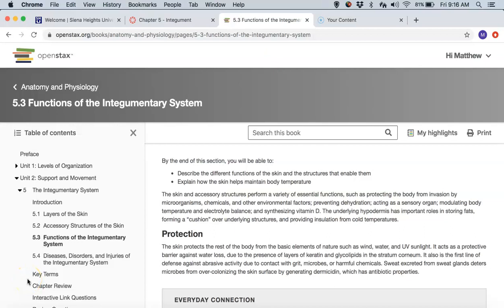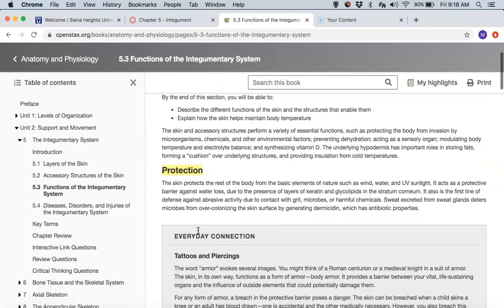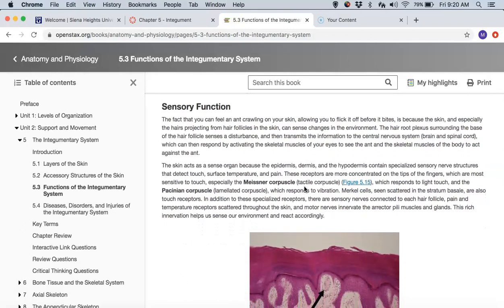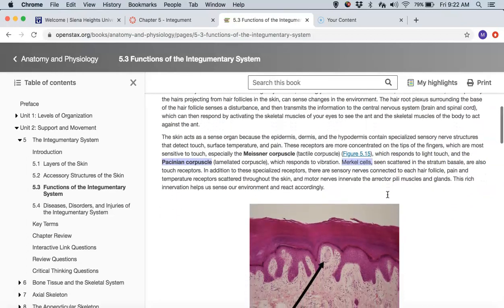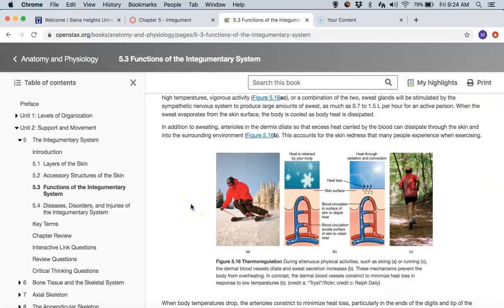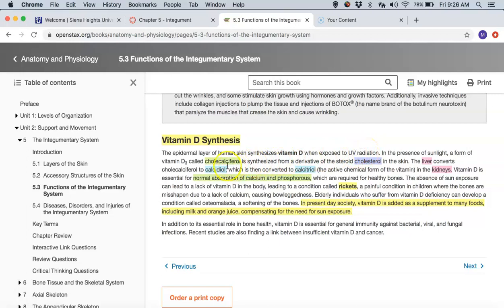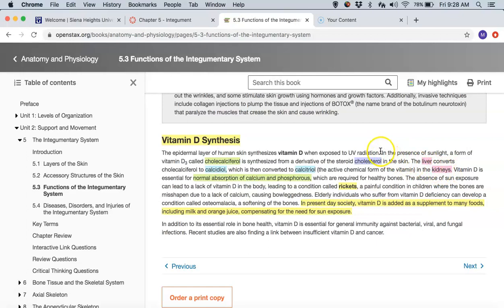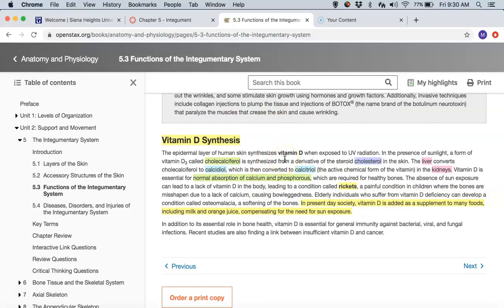Integument - Functions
Chapter 5 in the Open Stax Anatomy and Physiology Textbook. Functions of the Integument.